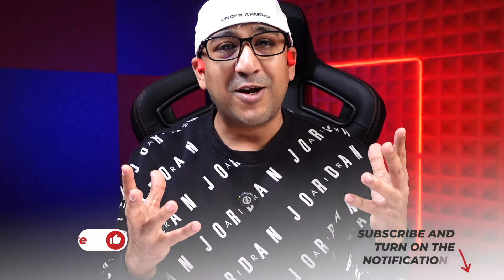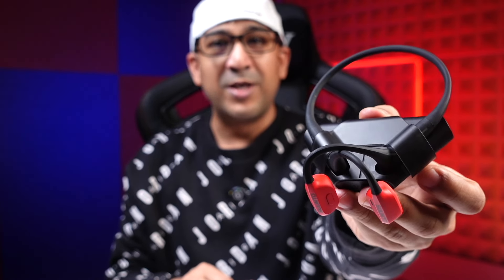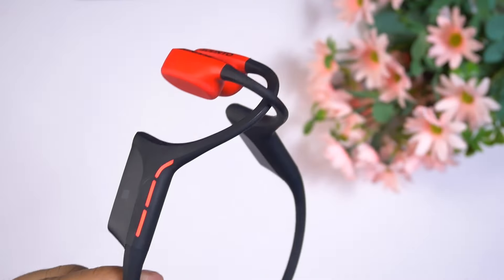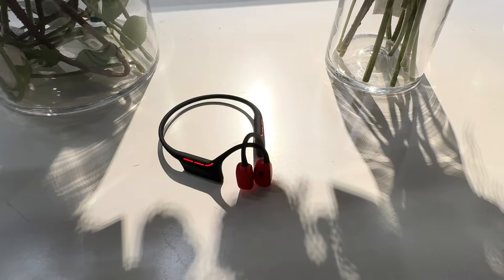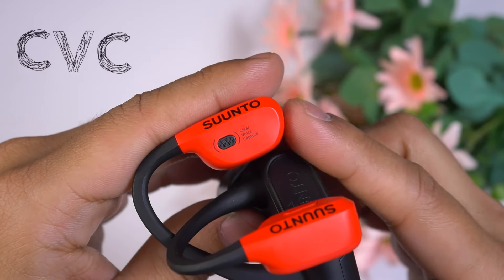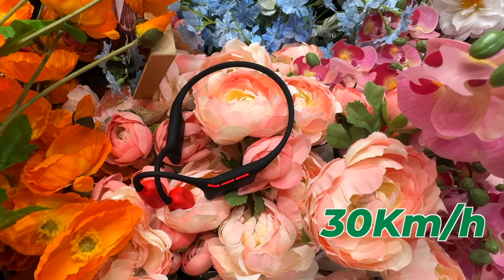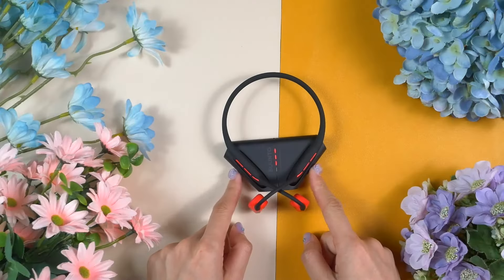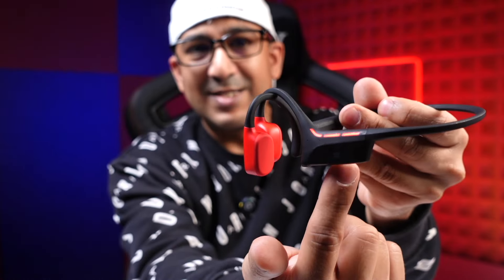SUUNTO WING Review, The Best Open Ear Headphones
Intro & Brand 00:00
Unboxing 01:15
Features 01:42
Appearance & Build 02:55
IP Rating 03:53
Call Quality 04:21
Sound Quality 05:24
Codec 07:31
Battery 08:45
Head Movement Control & APP 09:47
LED Lights 10:31
Design & Voice Feedback 10:55
Verdict 11:15